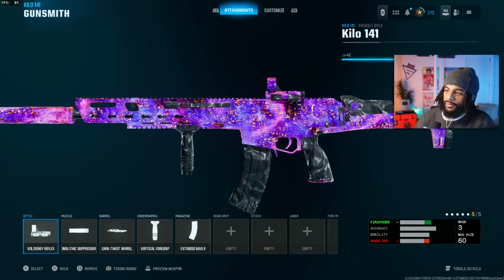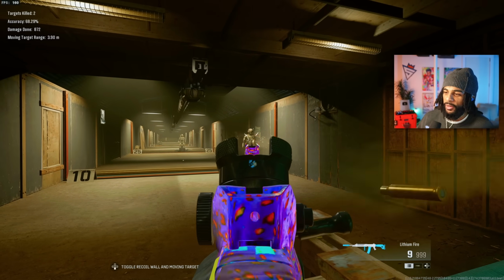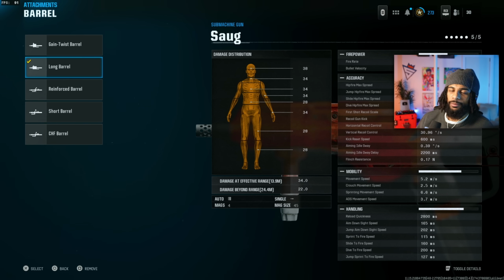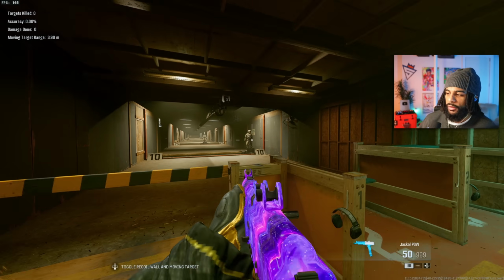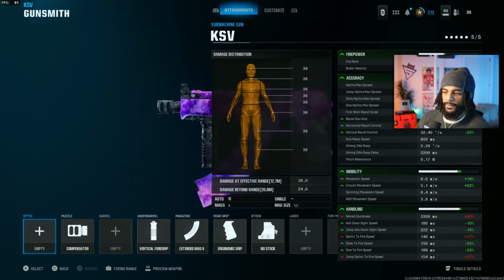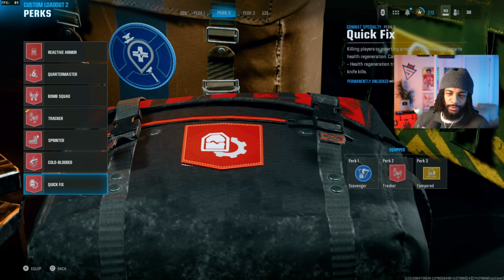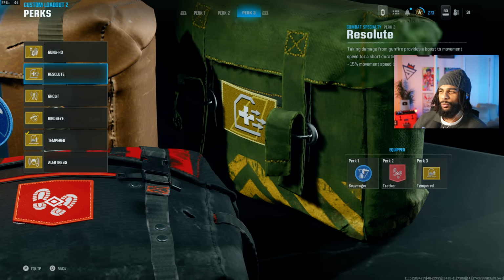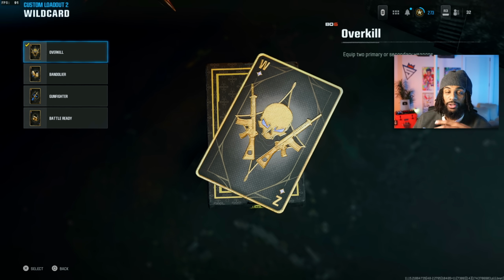*NEW* BEST META LOADOUTS in Warzone Season 3 + Perks & Equipment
🎤 My Equipment